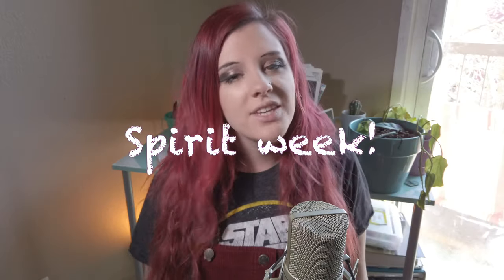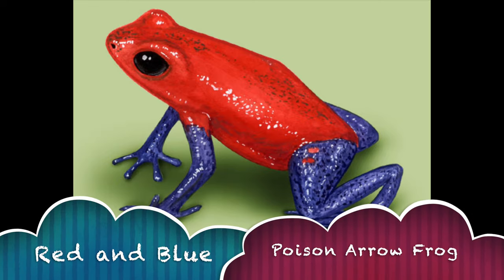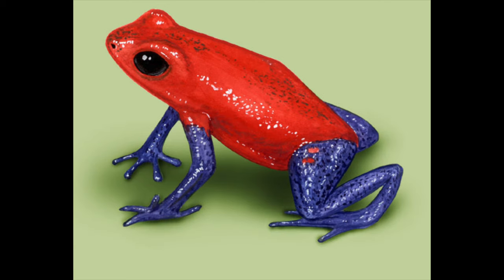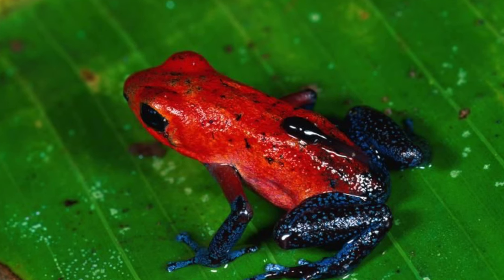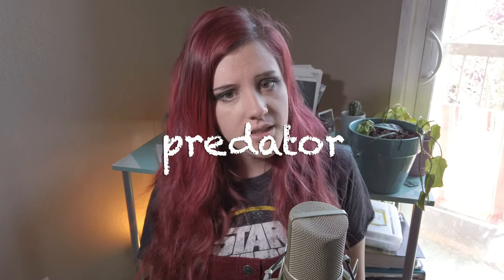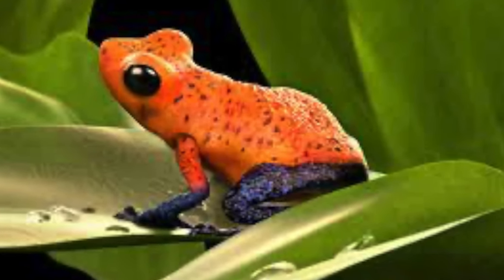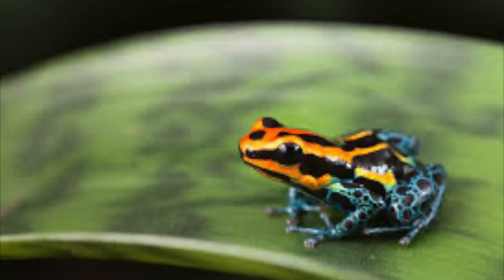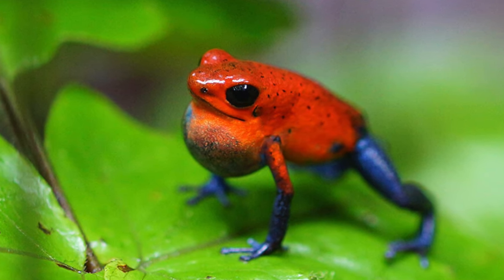Animal of the Day | Red and Blue Poison Arrow Frog